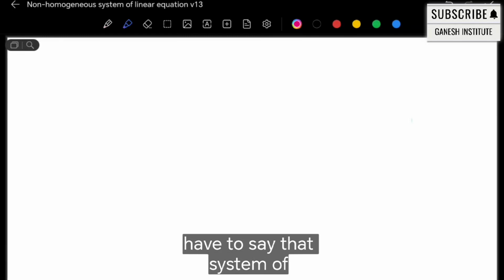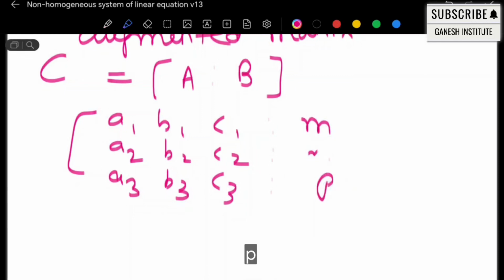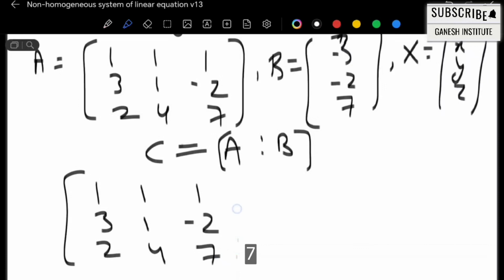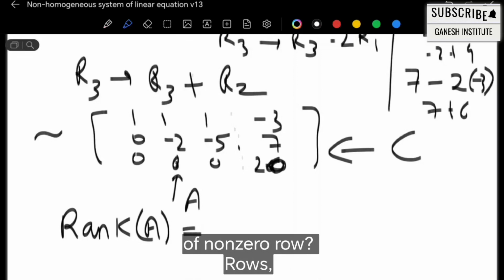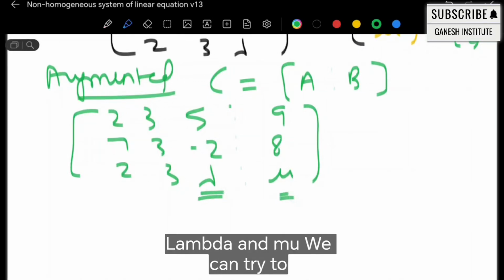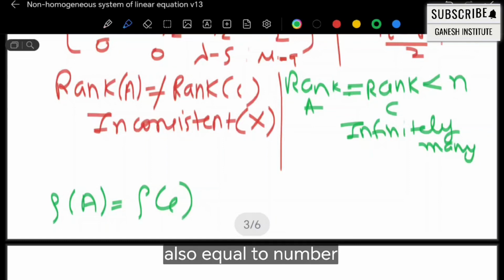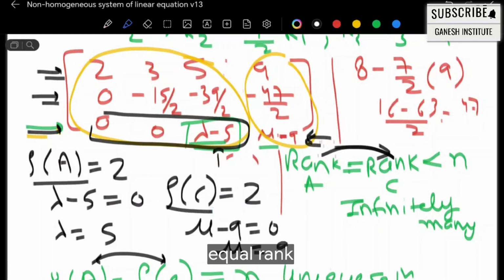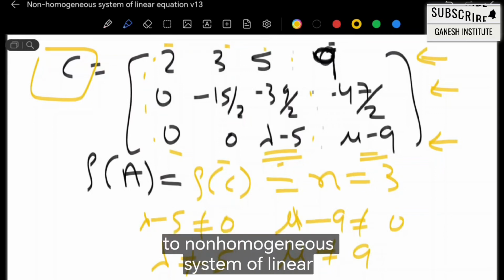Solution of non homogeneous system | Linear Algebra V.12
Non-homogeneous equationsLinear algebraSystem of equationsInhomogeneous systemMatrix methodsGaussian eliminationParticular solutionGeneral solutionCramer's RuleHashtags#LinearAlgebra#NonHomogeneous#SystemOfEquations#MatrixSolutions#GaussianElimination#CramersRule#AlgebraHelp#MathProblems#EngineeringMath